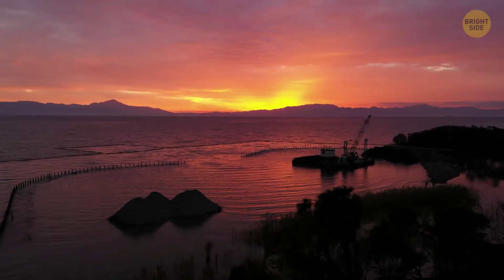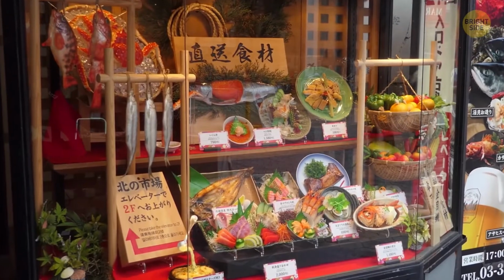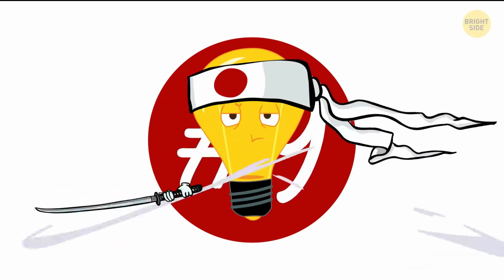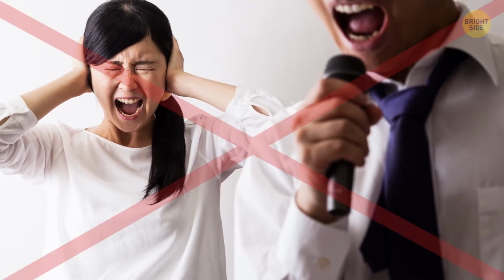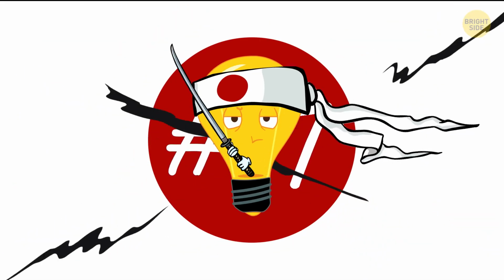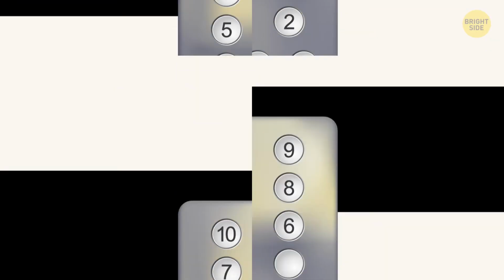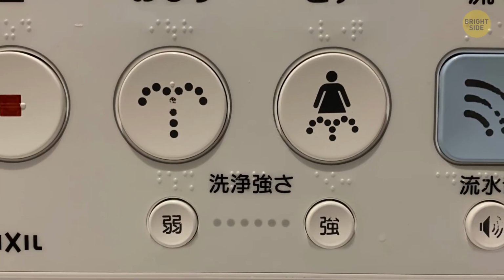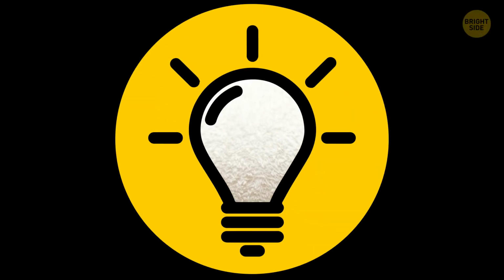29 Things That Exist Only in Japan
There are a lot of countries that are famous all over the world for some peculiarities. Japan is, probably one of the most exotic ones. It is known as the Land of the Rising Sun, but it could also be called the Land of singing toilets, the country of the blue traffic light, or the country of vending machines.

Really, Japan is a unique country, different from the rest of the world. Japanese farmers grow square watermelons, people park and lock their umbrella before going inside a building and there’s a whole chain of restaurants all over the country where they serve only canned food. In short, there are so many things that make Japan a whole other world. Get ready to explore!

TIMESTAMPS:
Square watermelons 0:17
Ramen noodles bath 0:35
Bizzare flavors of Kit-kat 0:58
Fake food 1:17
Rabbit island 1:36
Purikura machines 1:53
People pushers 2:22
Umbrella parking lot 2:42
Millions of vending machines 3:00
Tokyo's biggest resident 3:23
Train delays make headlines 3:50
“Silent” Karaoke 4:16
Polite slurping 4:34
Face napkins 4:54
Water-saving sinks 5:13
Strange mayo 5:35
Naps at work 5:55
World’s shortest escalator 6:14
Canned food restaurant 6:32
Doll village 6:53
No 4’s 7:16
Blue traffic light 7:35
Cleaning classes 8:00
Footbath train 8:18
Futuristic toilets 8:41
Crazy ice-cream flavors 9:04
Space-saving parking lots 9:21
Robot-run hotel 9:33
Café companion 9:59

SUMMARY:
- The Yunessun Spa Resort in Hakone offers its guests the pretty unique experience of splashing around in a vat of pork soup and ramen noodles.
-  Specialists make this kind of food from plastic or wax, and it looks just as delicious as the real one.
-  Their photo booths, called purikura, allow you to edit photos right on the spot, adding different backgrounds, funny stickers, or writings.
- Japan has more than 5 million of them! Mostly because they save time for people who work late hours, which is a pretty common thing there.
- In 2015, Godzilla was granted citizenship in Tokyo's Shinjuku ward.
- Punctuality is a really big thing there, and train stations do everything possible to avoid a delay.
-  While in many other countries slurping is considered rude, in Japan it’s a way to show your appreciation of the dish.
- Japanese people don't eat mayo with salads, meat, and sandwiches; in Japan, people usually use it as a topping for ice-cream or on pancakes.
- World’s shortest escalator is in the basement of More’s Department Store, which is located in the city of Kawasaki. The escalator has only 5 steps and is only 33 inches tall.
- The village of Nagoro used to have a population of 300 people, but less than 40 residents live there now. A local artist, Tsukimi Ayano, made over 300 life-size dolls, most of which look like former residents; and they’re located in various states of action.
- It’s common for Japanese culture to avoid the number 4 because it’s considered to be very unlucky.
- They use a blue color instead of green for traffic lights. The reason for that hides in their language: historically, there was only one word for both colors.
- Japanese kids learn how to clean in many schools because it’s a part of their education.
- Toilets in Japan are very high-tech. To use one, a person should know what all those buttons are for.
-  Since Japan is a densely-populated country, they don’t like to waste space. That’s why their parking lots have a smart system. They’re designed like multi-level garages.